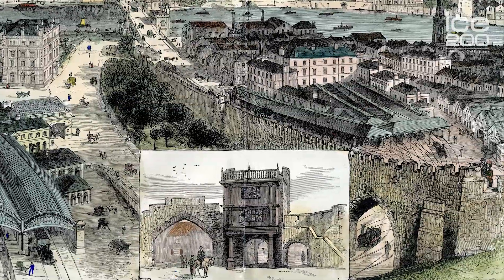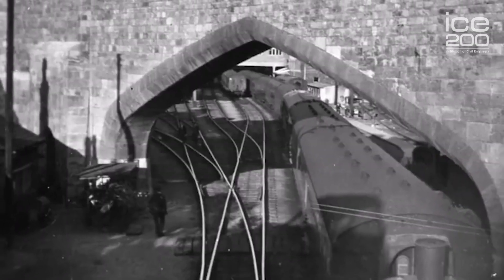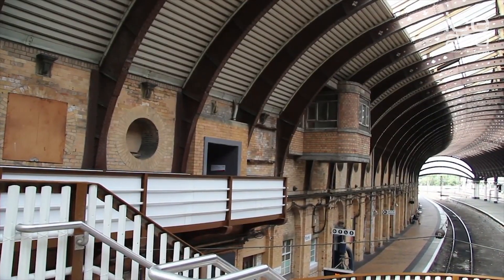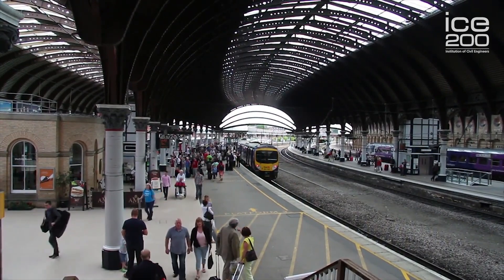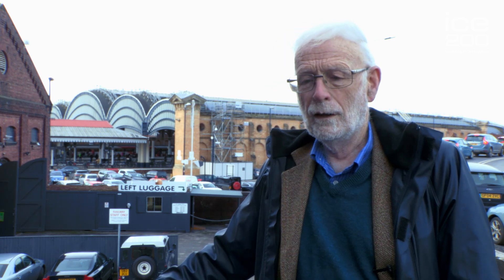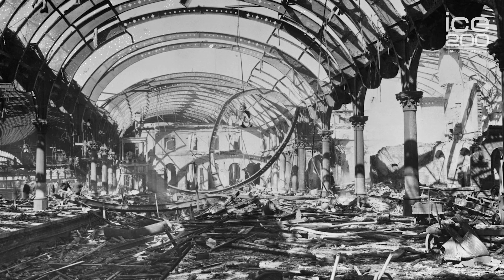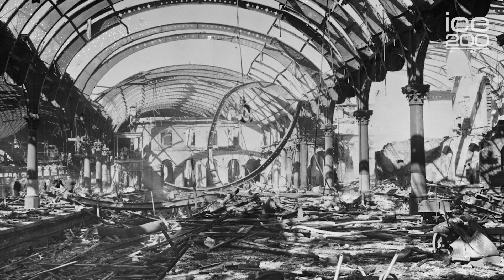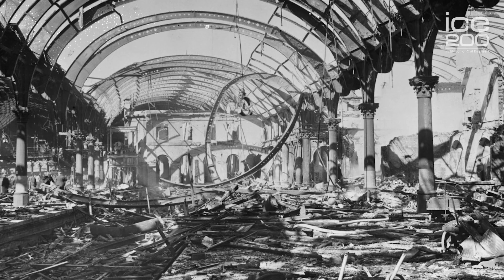York Station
York Station opened in June 1877 and was the largest in the world at the time. It was designed by former ICE President, Thomas Elliot Harrison, as part of a complete renewal of York’s railway infrastructure to deal with York’s congestion bottleneck.